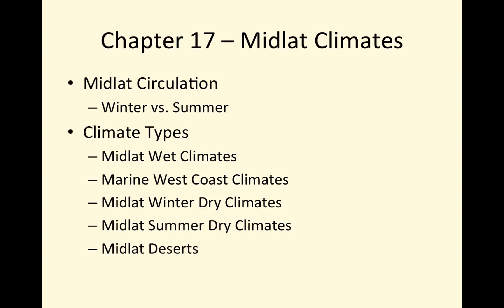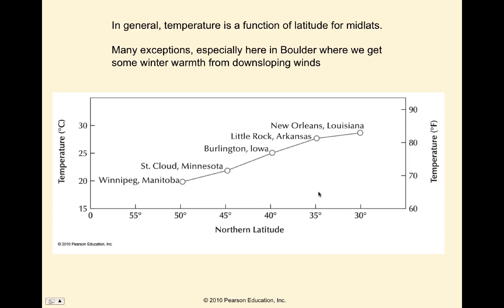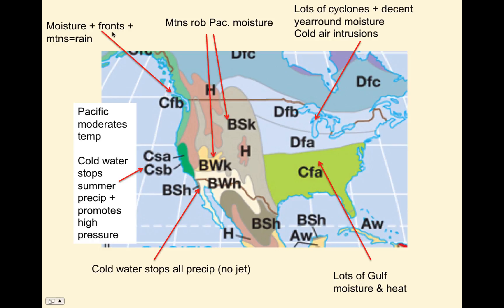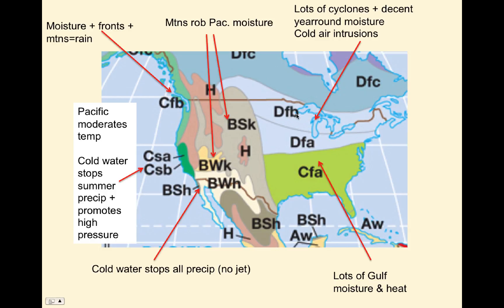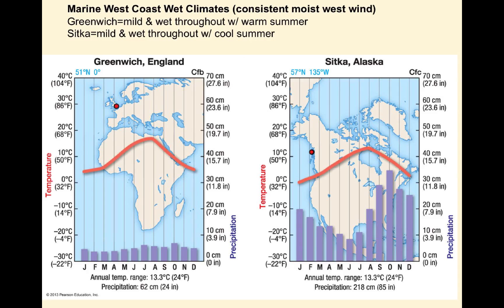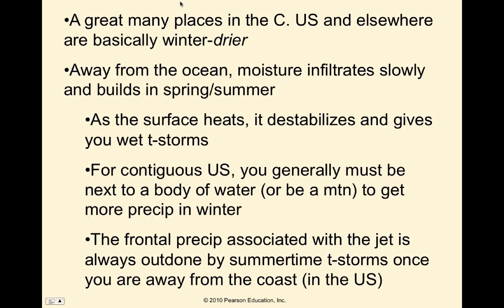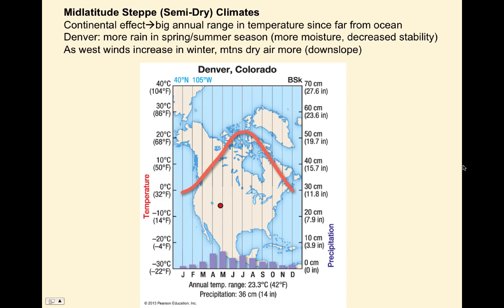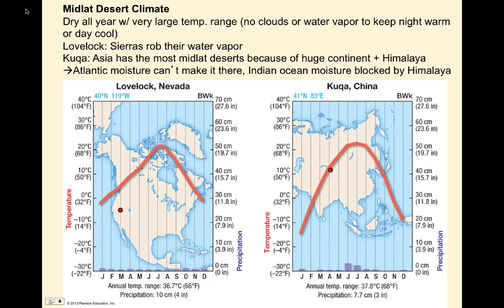ATOC3600 Chap17 mp4 Source